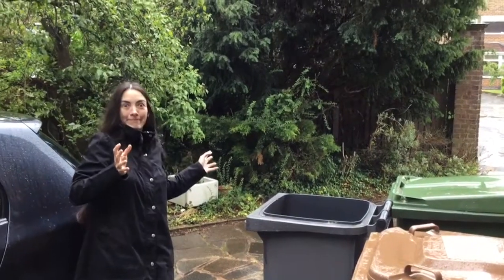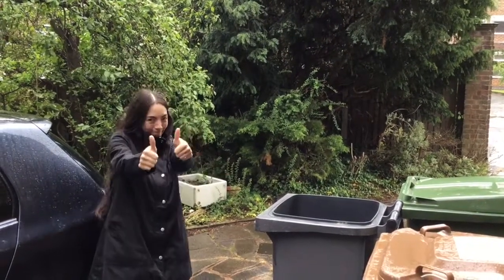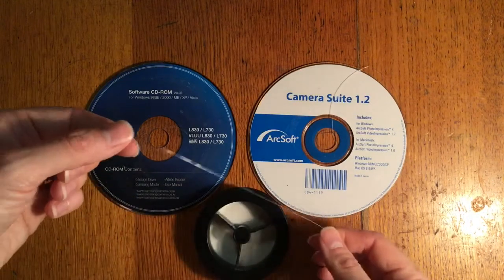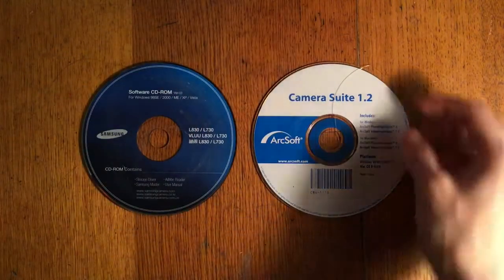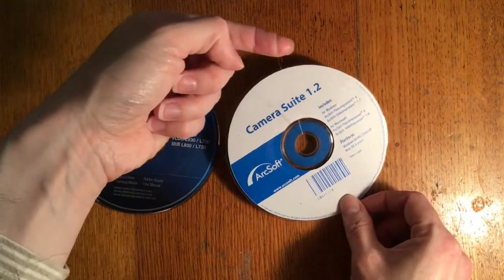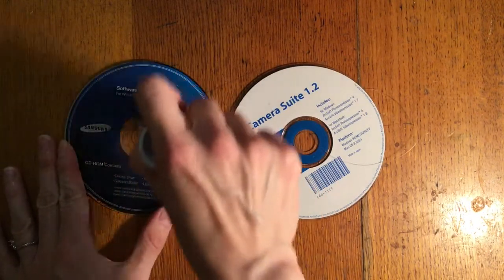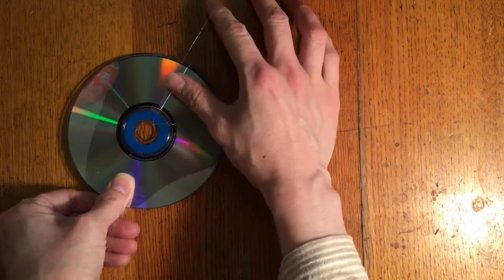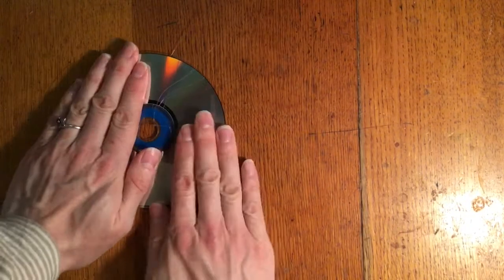Eco Tip About CDs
This is an eco tip about how to reuse CDs. How can you reuse your rubbish to teach children instead of recycling it? Watch the video to find out!

I try to dispose of less waste in the bin every week. There are also videos about jokes, nursery rhymes, children’s stories and fitness workouts.